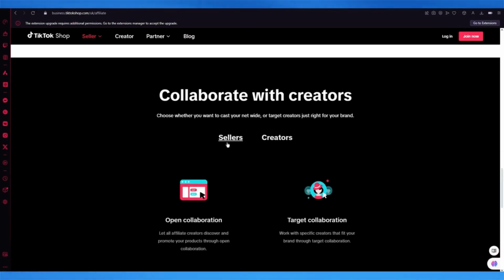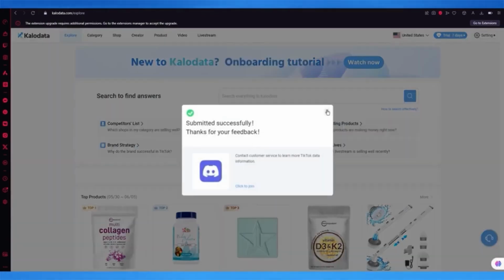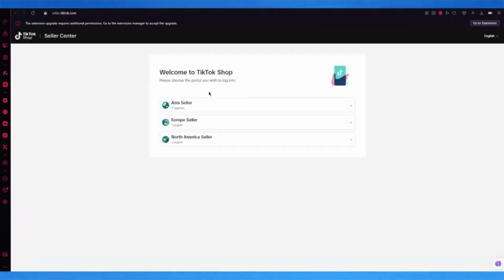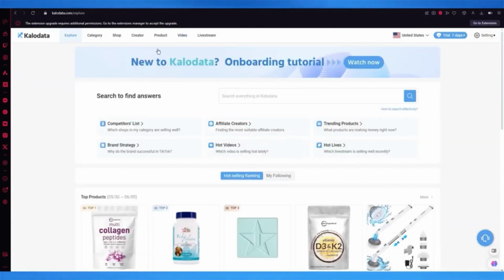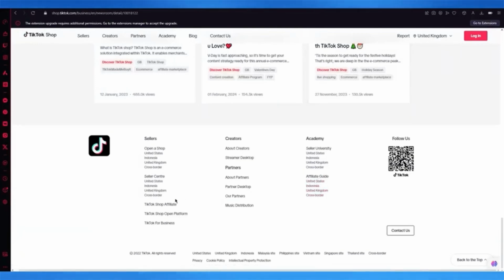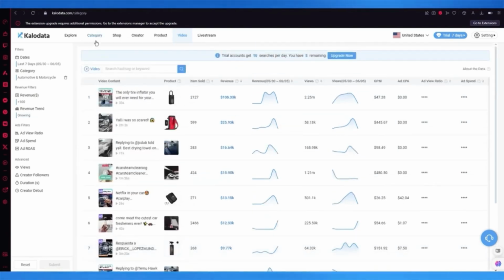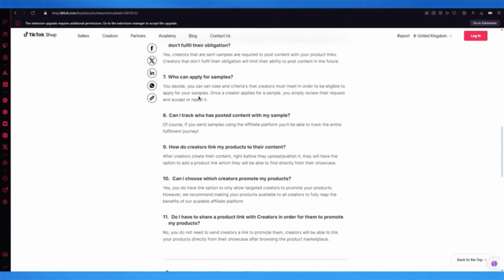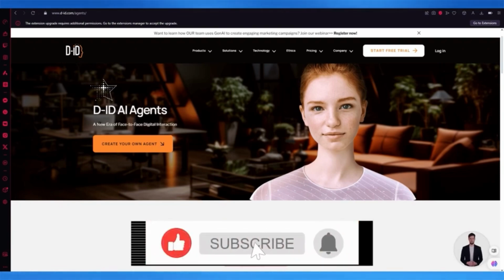How to make money with TikTok shop | How to use Kalodata Step by Step (2024)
📚Elon Musk's Secrets to Success:

📚Maximize Results with GPT-3: